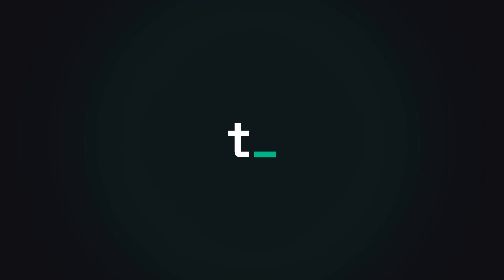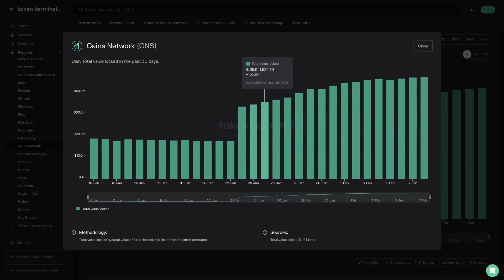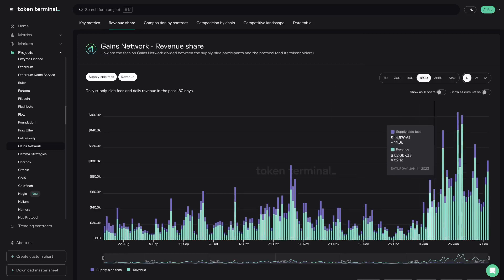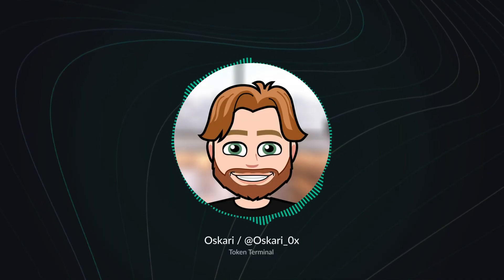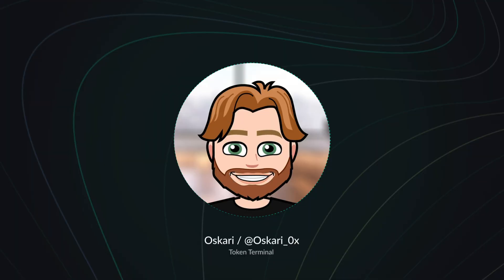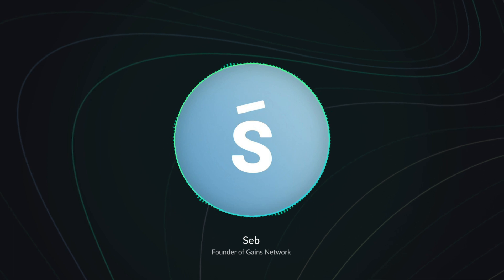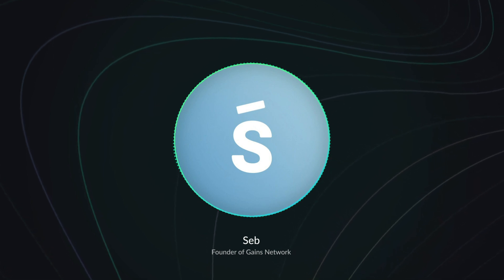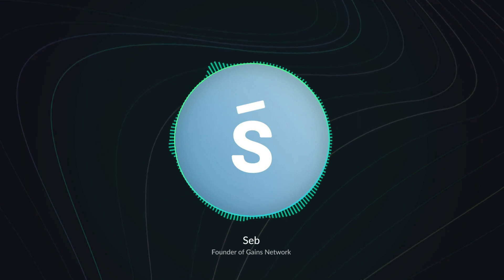Gains Network – Decentralized and capital efficient leverage trading | 15-minute fundamentals ep. 35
Seb, the Founder of Gains Network, the organization that is developing gTrade – a liquidity-efficient, decentralized leveraged trading platform – joined us for an episode to discuss the basics of gTrade, the differences between Polygon and Arbitrum, drivers behind current traction, the GNS token, and more!

Timestamps:
00:00 Introduction
00:52 What is Gains Network & gTrade?
01:40 What innovations has gTrade introduced to the market?
02:28 The features of an oracle-based platform
03:41 Gains’ business and economic model
07:22 GNS NFTs
08:08 Drivers behind current traction
11:19 Differences between Polygon and Arbitrum
12:38 Current biz dev focus areas
14:15 Community contributors
14:52 What’s next for Gains Network?

The information provided in this episode does not constitute investment advice, financial advice, trading advice, or any other sort of advice and you should not treat any of the website's content as such. Token Terminal does not recommend that any cryptocurrency or token should be bought, sold, or held by you. Do conduct your own due diligence and consult your financial advisor before making any investment decisions.